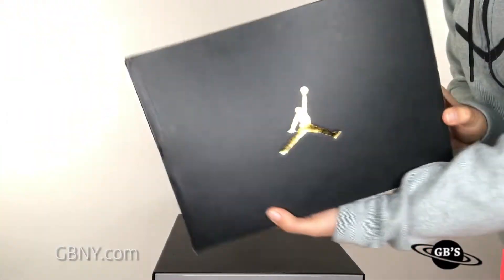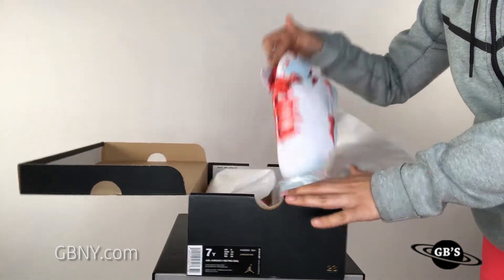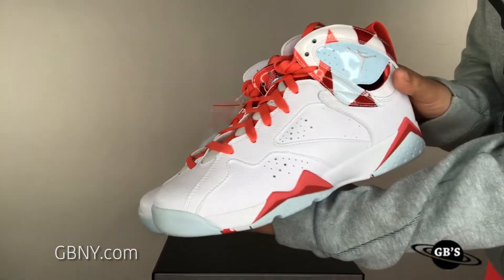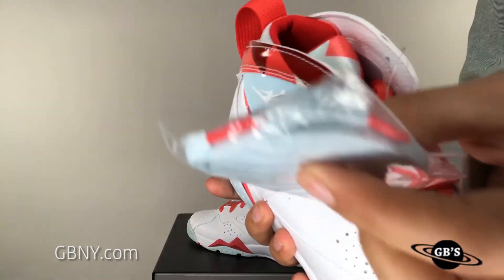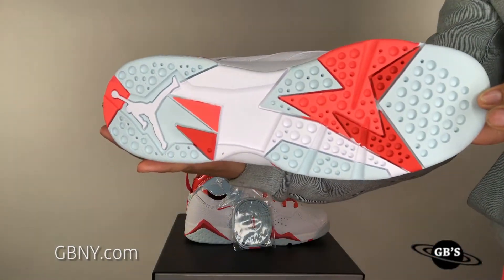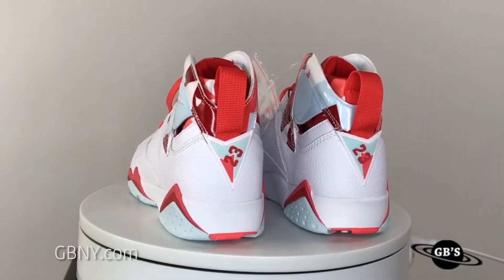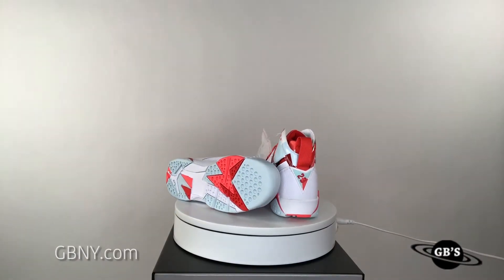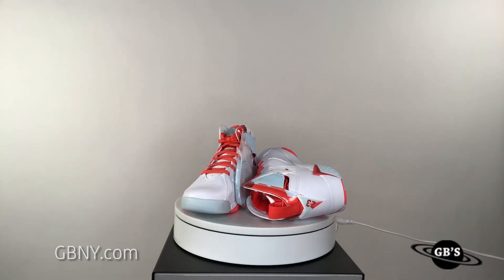UNBOXED: Girls Air Jordan VII "Topaz Mist"